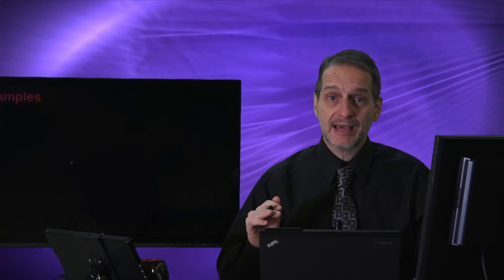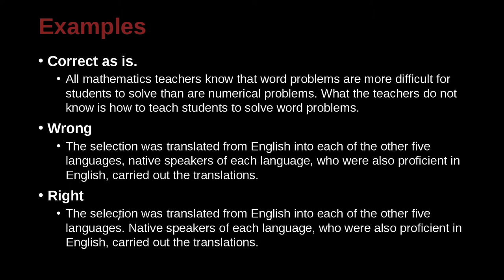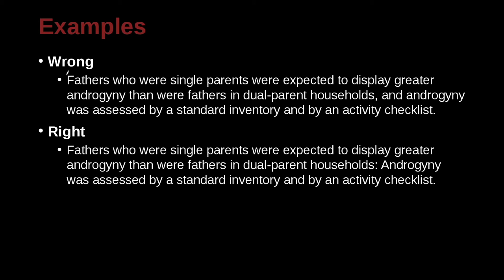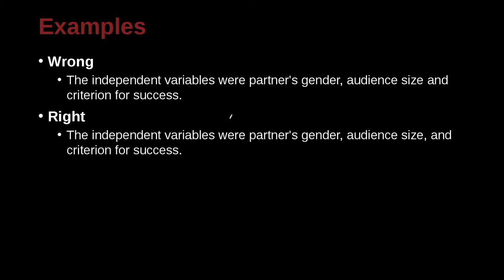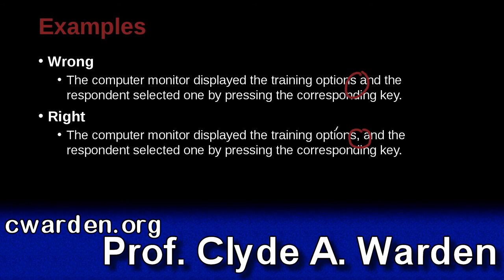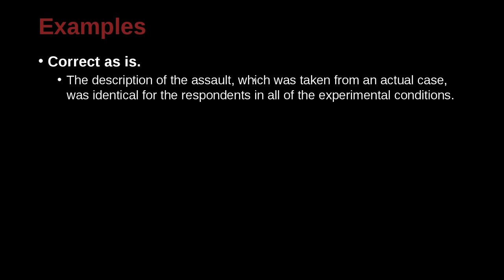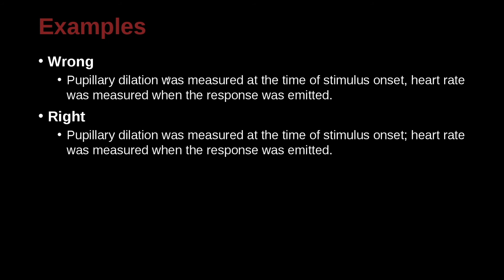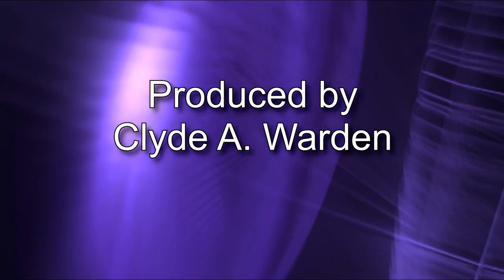Research Writing APA/MLA Unit 3.7 Practice Sentences 1 NG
Unit 3: Punctuation